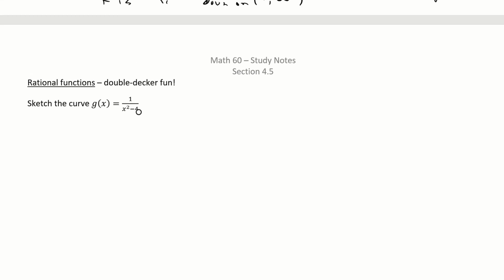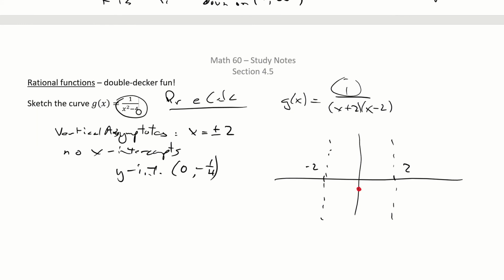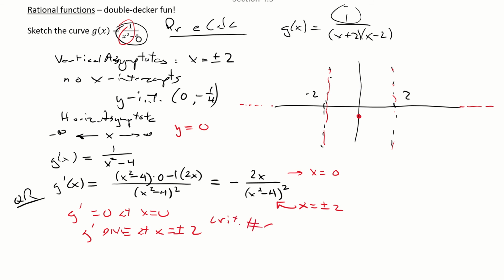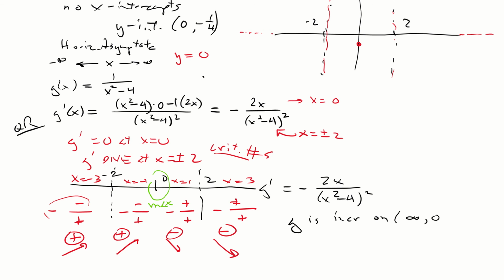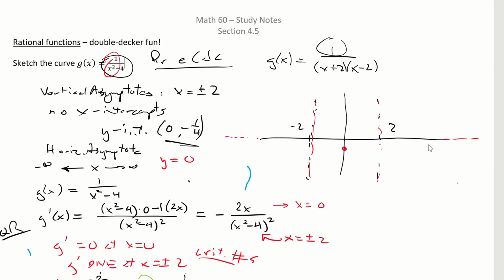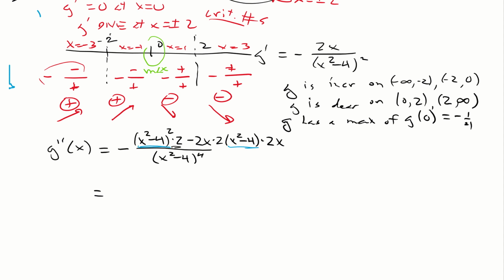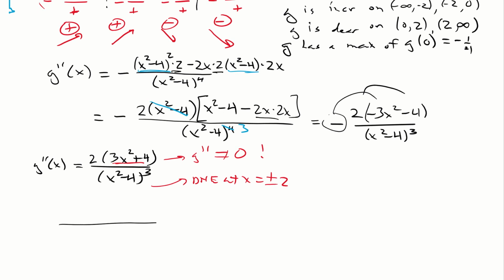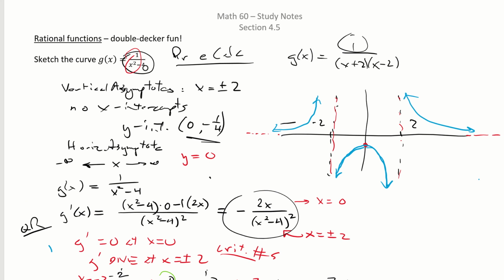Section 4.5 part b